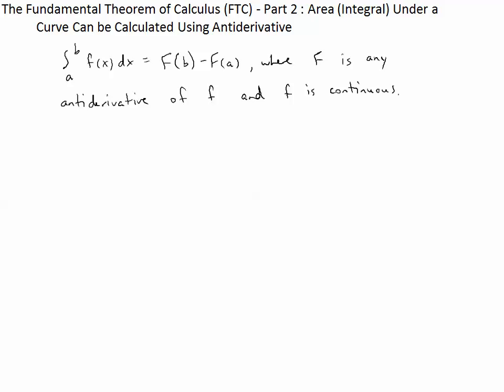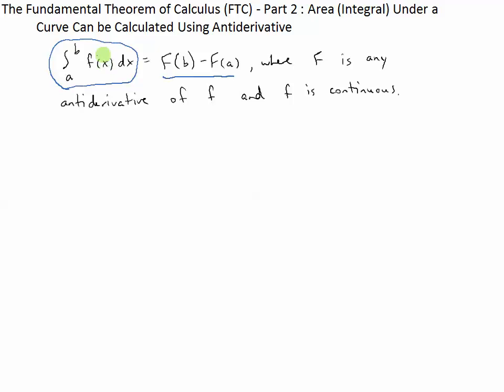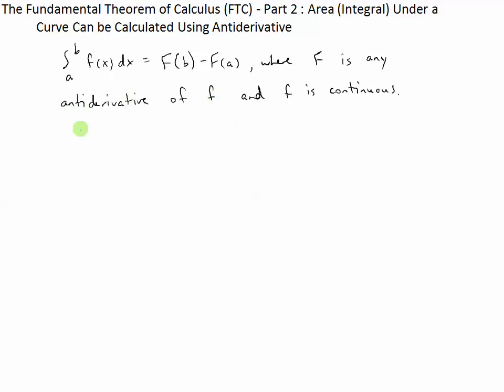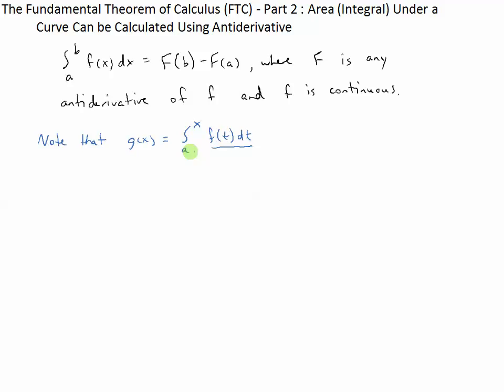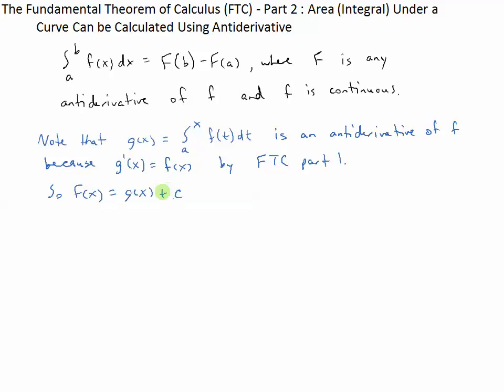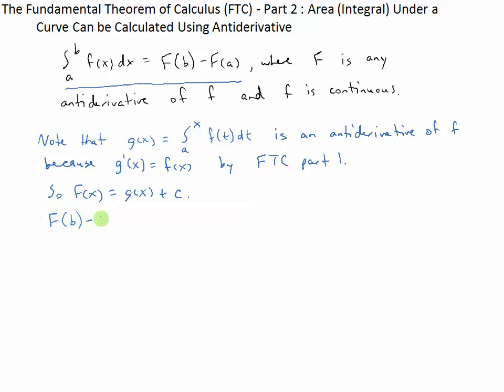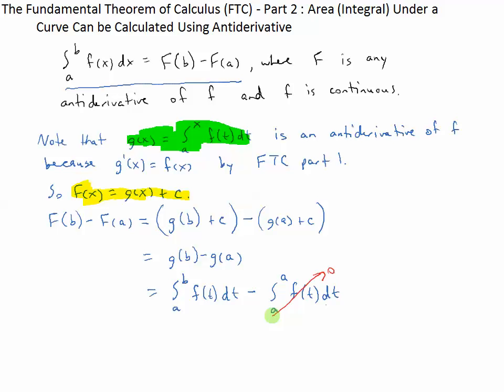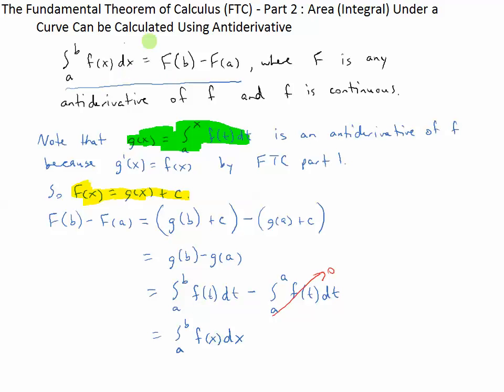The Fundamental Theorem of Calculus - Part 2: Area Can be Calculated Using Antiderivative